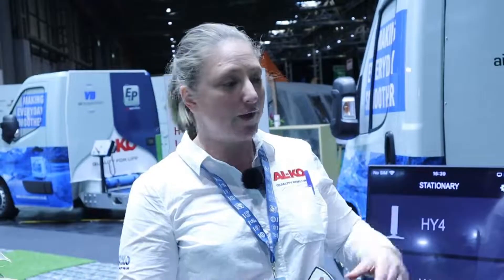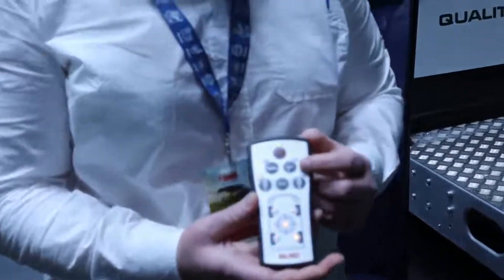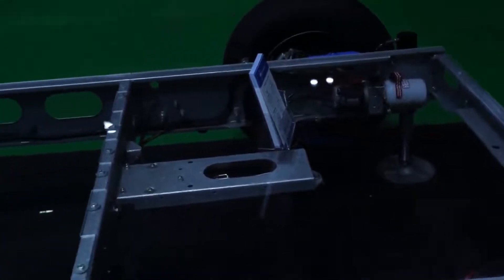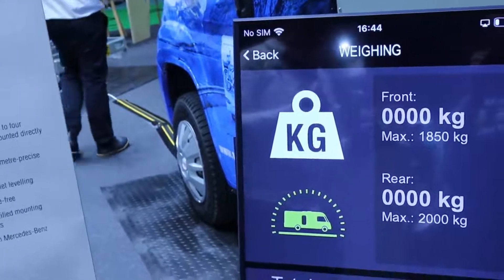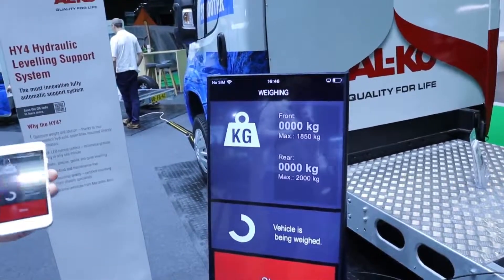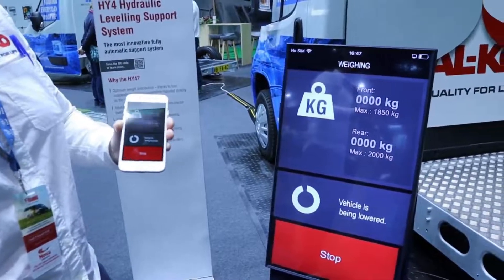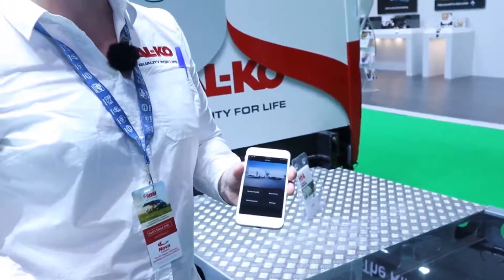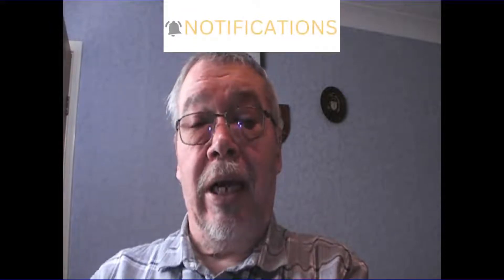Hi 5 For the HY4 Motorhome, Campervan Levelling system and weighing function Great protection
Hi 5 For the HY4 Motorhome Campervan Levelling system and weighing function, Great protection for being overweight for the vehicle MTPLM or max all up weight. Added security as can be parked with jacks extended on site, at home, in storage.  Less chance of motion trips on the vehicle alarm cos it’ll be stable, better sleep in windy conditions. fast set up.

HY4 hydraulic levelling support system
The most innovative fully automatic support system
No more inclined angles, no more unsteady ground under the feet. With HY4, the new, innovative support system from AL-KO, you can level your motorhome quickly and easily in the desired standing position. Wherever you are, wherever you stop. At the push of a button.
In contrast to other support systems, where the steady legs are supplied via long hydraulic lines by a centrally installed pump with an oil tank, each steady leg of the HY4, which weighs 68 kg, has its own pump unit. This can be mounted flexibly in the vicinity of the steady leg. This not only reduces installation costs, but also means that holes are no longer needed in the vehicle interior. Once purchased, the HY4 support system can be easily removed when replacing a vehicle and then fitted to the new vehicle. The AL-KO HY4 and HY2 are the first hydraulic levelling support systems to receive a clearance certificate from Mercedes-Benz. This certifies the safeguarding of Mercedes-Benz brand values and basic vehicle characteristics with regard to safety, operational stability, driving dynamics, assistance systems, legal requirements and other important features. True to the AL-KO brand promise "Quality for life", our engineers think even further ahead.
Regardless of the ground. Neither soft ground nor gravel pose any issues for the hydraulic levelling system. Uneven ground and inclines can be easily compensated.
The HY4 is available for all vehicles with an AL-KO chassis, as well as for X250/290 motorhomes and vans on a Ducato/Jumper/Boxer chassis. The system is also available for Mercedes-Benz VS30 motorhomes on AL-KO SLC and AMC chassis as well as original chassis and for Mercedes-Benz VS30 RWD vans.
Your benefits:
Clean and space saving – no more bulky hydraulic components inside the vehicle.
Optimum weight distribution – thanks to four independent hydraulic assemblies mounted directly on the chassis.
Intuitive LED remote control – millimetre-precise levelling in only one minute
Freely programmable additional functions
Automatic, precise, gentle and quiet levelling
Durable, robust and maintenance-free

High professional quality – certified mounting bracket from chassis specialists
With clearance certificate from Mercedes-Benz
Weighing function and app control for HY4
The weighing function for the AL-KO HY4 prevents incorrect loading and dangerous overloading of motorhomes and vans. The system measures the gross weight and the respective axle load via measuring points on the longitudinal and transverse axes. This makes complying with weight limits easy and ensures payloads in the vehicle are optimally stowed. Control and display are via the AL-KO 2LINK app, which can be downloaded free of charge onto your own smartphone. This is based on installing the AL-KO 2LINK box with a Bluetooth interface.
Following this upgrade, it is even possible to level the vehicle via the 2LINK app. The smartphone user interface is similar to the standard remote control interface, and thus still very easy to use.
HY4 weighing function at a glance:
Total vehicle weight, front axle weight and rear axle weight are calculated separately
System control and display via the AL-KO 2LINK app (available free of charge for iOS and Android)
Measuring accuracy up to 3%
Can be retrofitted to existing systems
All the existing benefits of AL-KO HY4 remain unaffected
For vehicles up to 6000kg
Technical data
Minimum ground clearance (in mm) 140 mm
Lifting height                                             360 mm
Oil volume per unit approx. l                 0.7 ltr
Supply voltage via vehicle battery   12 V dc
Perm. temperature range             -30 - 80 °C
Weight of HY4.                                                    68 kg
Max. perm. gross vehicle weight   6000 kg
HY4
Cost fitted and calibrated                      £6500.00
With weighing function                         £7000.00